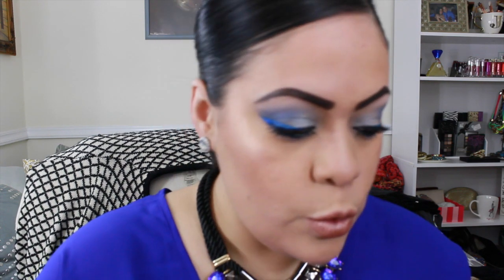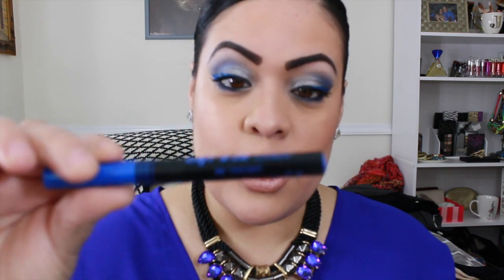GRWM Blue And Silver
I woke up wanting some COLOR! I wanted to do this blue eye look. I used my
Perfect 7 color eye shadow palette by Absolute
Perfect 12 color eye shadow palette by Absolute
LA Color Shadow in Blue
Jordana cat liner in 04Twilight
Wetnwild Dream Makers blue mascara
LA Color black eye liner
Rimmel london mascara for top lashes
Rimmel bronzer in glow
wetnwild highlight in precious petal
jordana lip liner in rockin rose
Milani amoremetalic lip gloss in 01